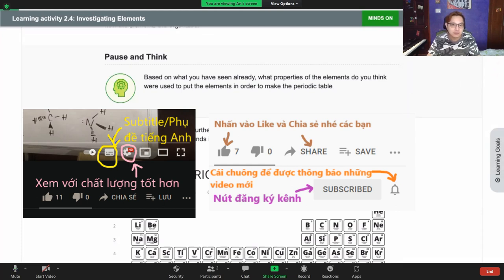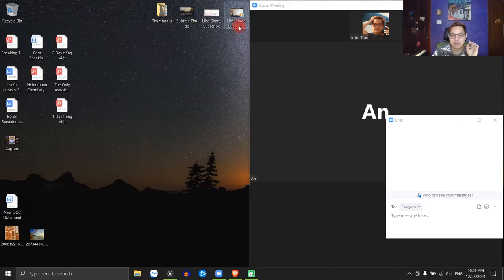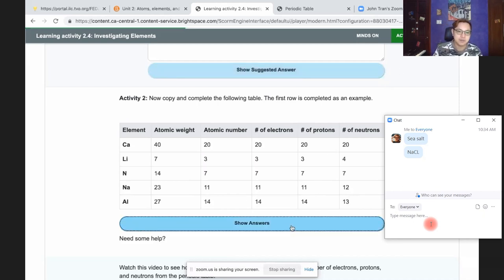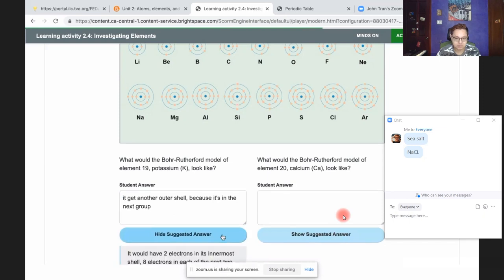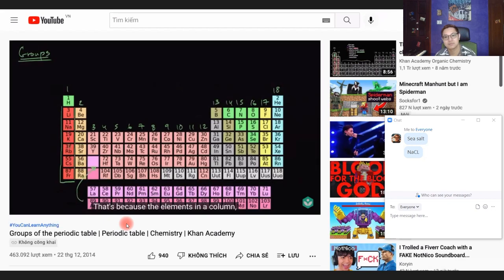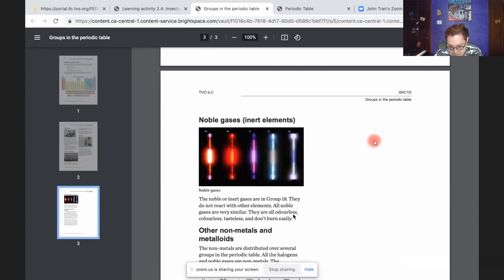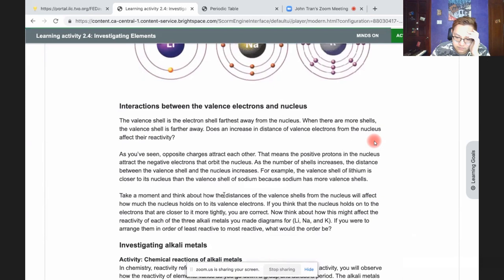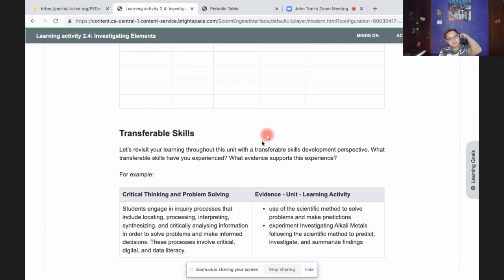1vs1 Chemistry lesson on 23rd December 2021 - topic Atoms, Periodic table & groups